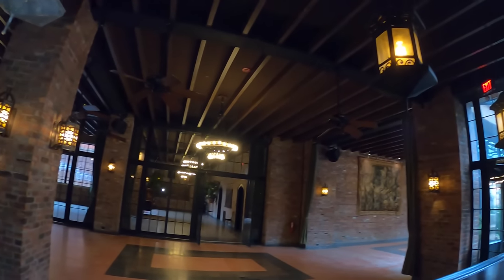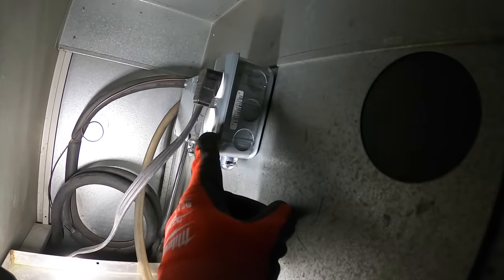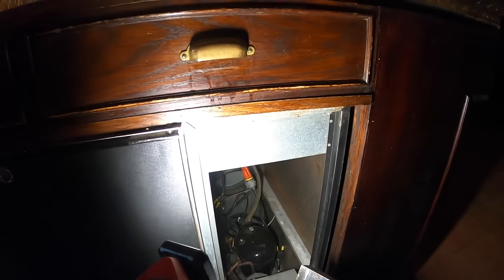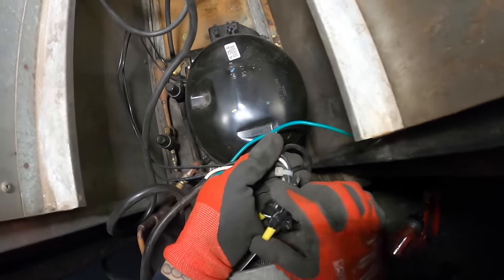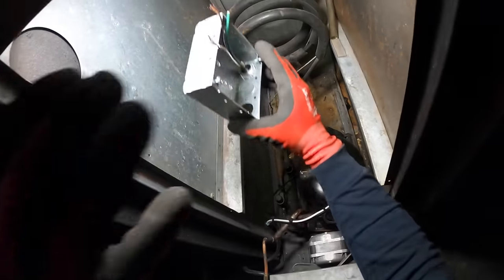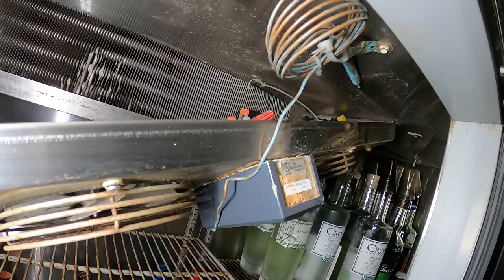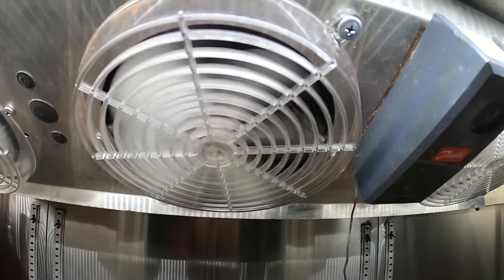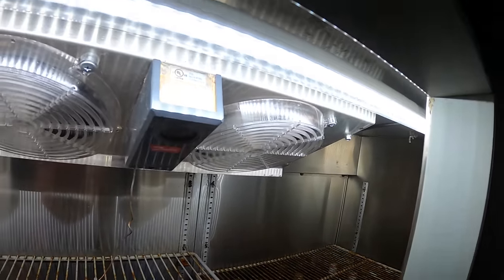HVACR: Commercial Refrigeration Bar Wine Cooler Upgrade (New Electrical, LED Lights & Fan Guards)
HVACR: Commercial Refrigeration Bar Wine Cooler Upgrade (New Electrical, LED Lights & Fan Guards) HVACR Service Call: Walk In Refrigerator Not Cooling (Refrigerator Compressor Not Starting/Working) HVACR (Heating, Ventilation, Air Conditioning/Refrigeration) Refrigeration Emergency Service Call (Walk In Refrigerator Not Cooling/Walk In Refrigerator Not Working) Beer Cooler Not Working / Compressor Not Starting/Working / How To Check Compressor / How To Check Run Capacitor/How To Check Start Capacitor / Commercial Refrigeration / Walk In Cooler Troubleshooting / Walk In Freezer Not Cooling / Walk In Refrigerator Troubleshooting / Walk In Refrigerator Not Working / Commercial Refrigeration Training

Refrigerator LED Light Bar

EPAuto Socket Set

Cobalt Step Drill Bit